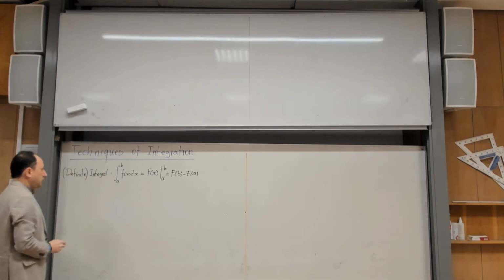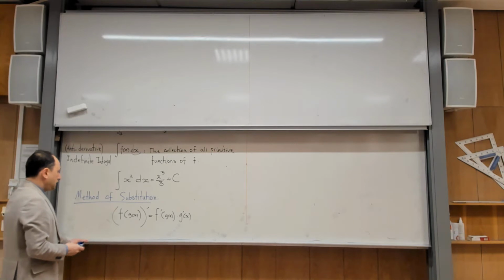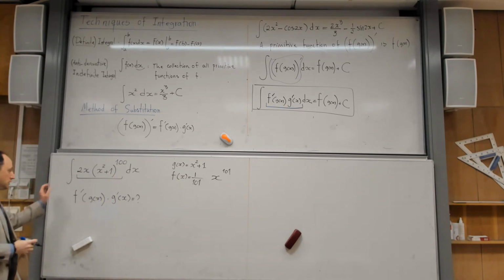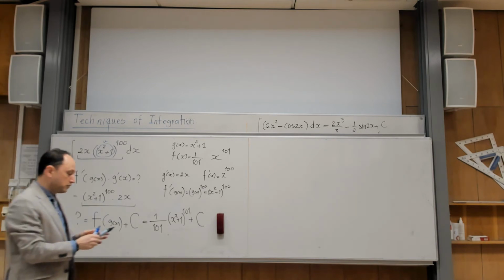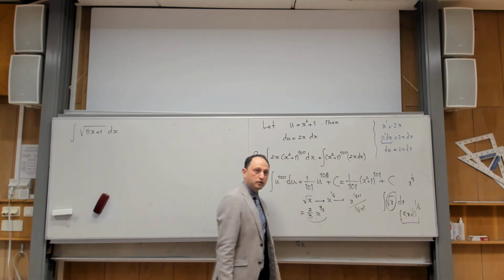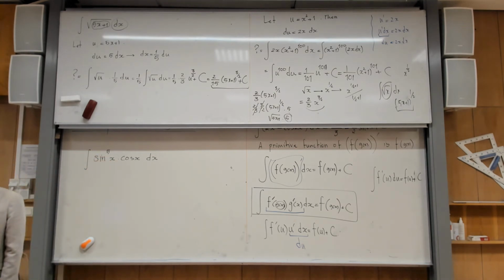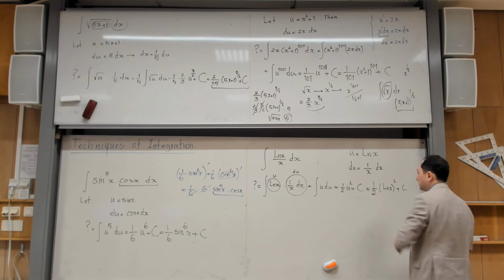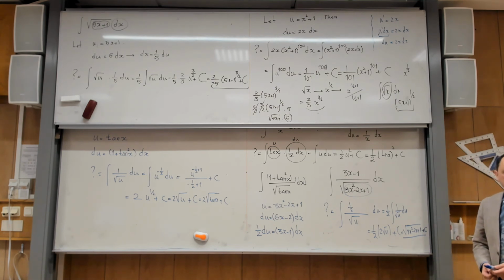Matematik 5, Techniques of Integration, Part 1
In this video, I introduce the Substitution Method for finding primitive functions.